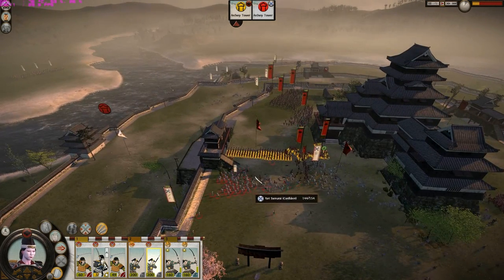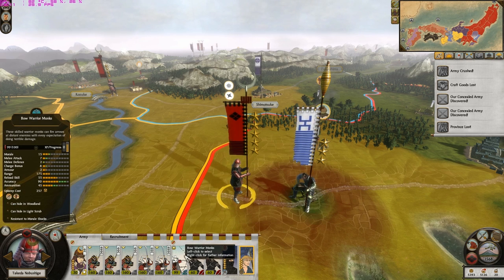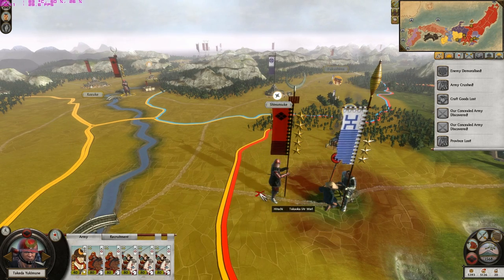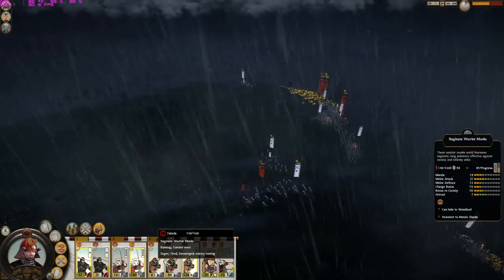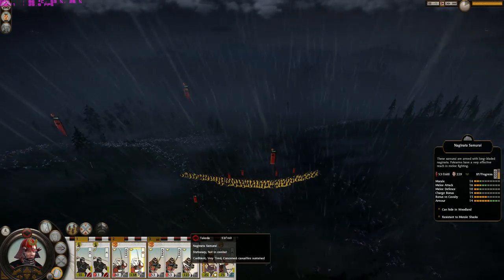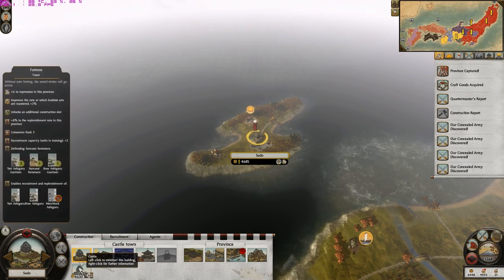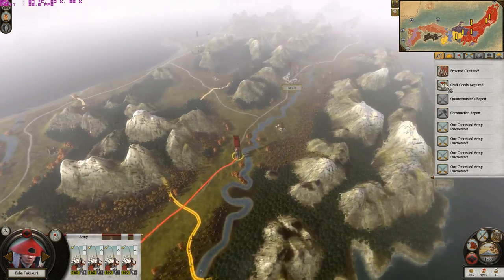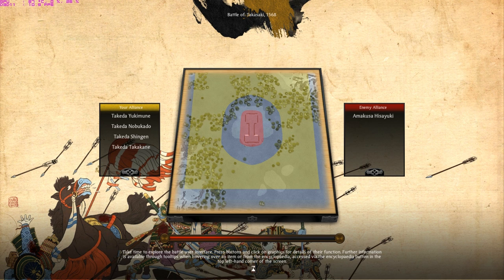Shogun 2 - Takeda Campaign (Legendary) - Part 45: "Dark And Stormy Night"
We attempt to defend Hatachi from the Takaoka flankers.
 We then fight a battle against the same Takaoka, in more favourable conditions. For the first time ever, I try combining kisho ninja with darkness, and also darkness with rain. Interesting trio.

A full legendary domination campaign as the Takeda played on max graphics settings and huge unit sizes. Let's see if we can get some 3000 man routs using takeda cavalry and kisho ninja, and also if we can finish this in time for Rome 2. I am also doing an Aizu campaign, pretty much in parallel with this one, for anyone that is interested.

My complete gaming setup: